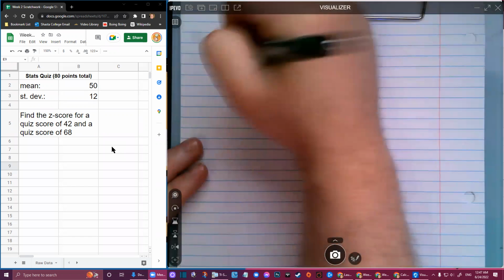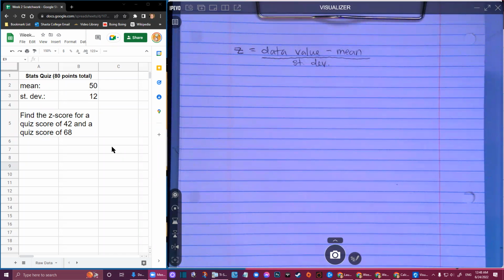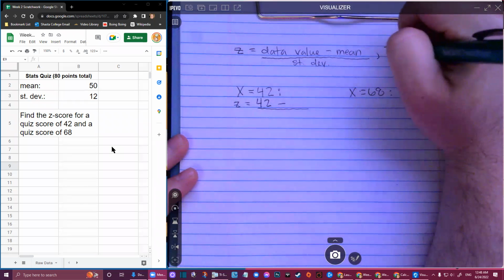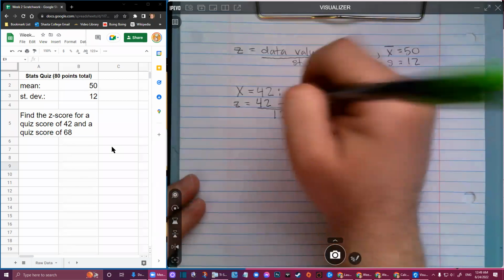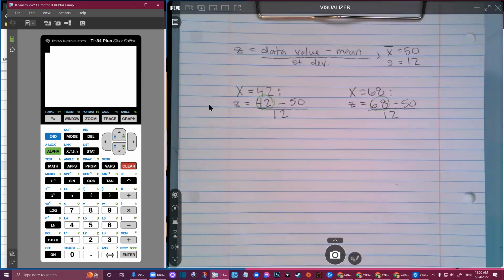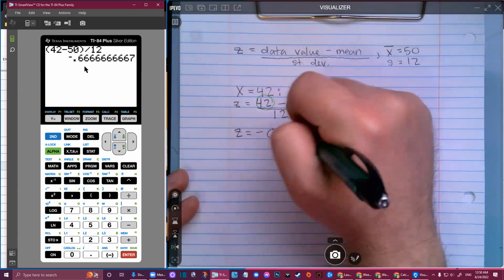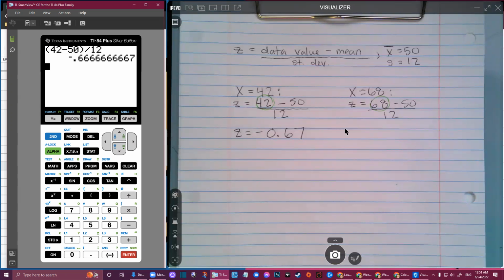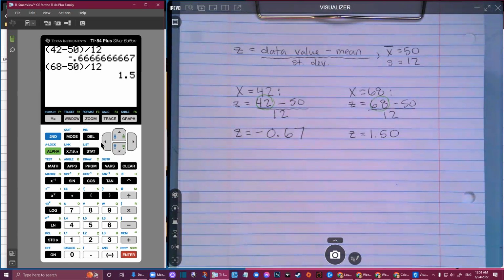How to Find STANDARD (Z) SCORES